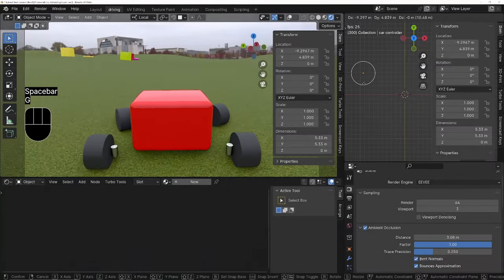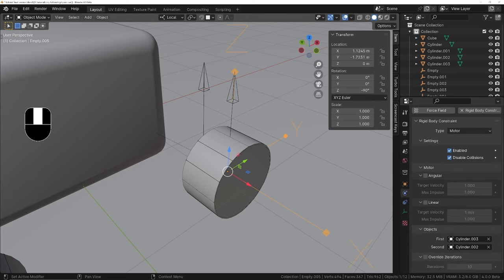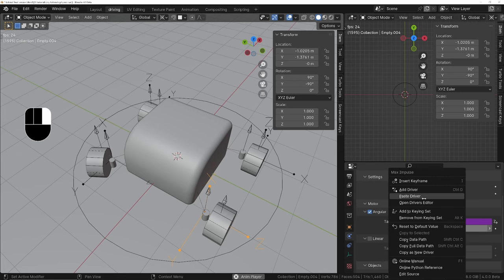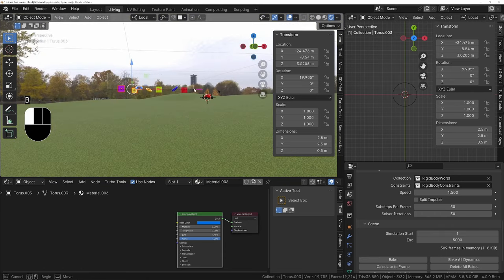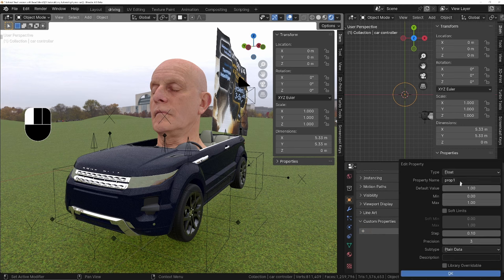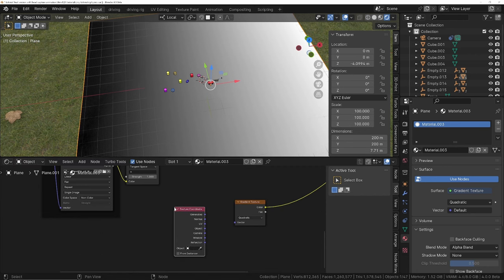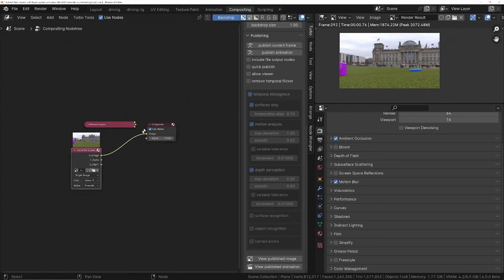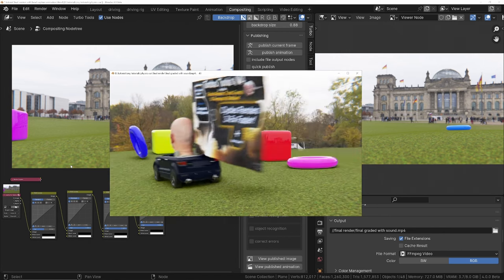Car Physics Rig in Blender for Easier Vehicle Animations.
With this easy to build physics based car simulation, you interactively control any of your car models in real-time!

(big head car not included)